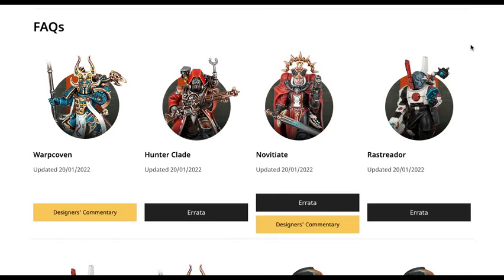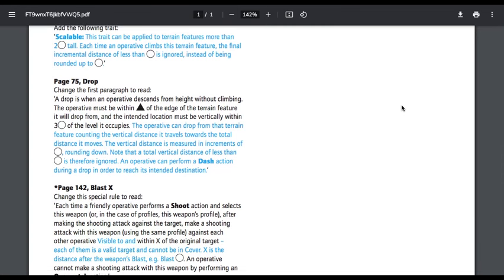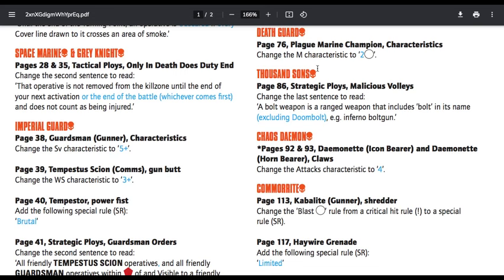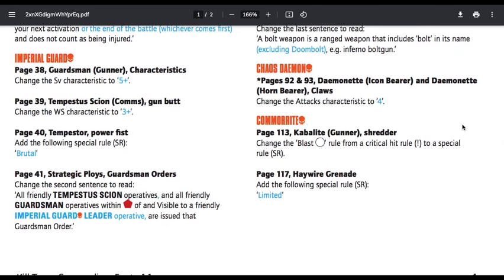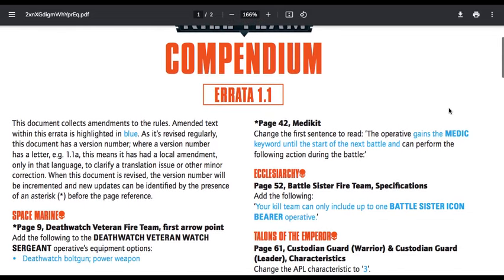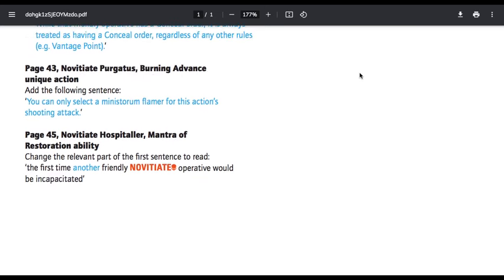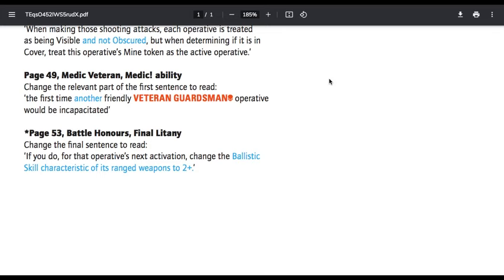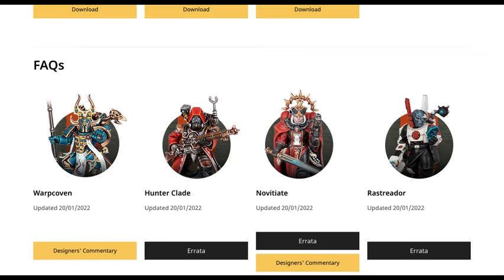MUST SEE!! KOMMANDOS EXPLOSIVE CHANGES! PATHFINDERS OP? RAW more than BALANCE mostly obvious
Welcome back to War Hammer Man Studios this weeks Kill Team OFFICIAL FAQs!

Kill team NEW FAWs
Octarius
Chalnath
Compendium
Core Rules
White Dwarf